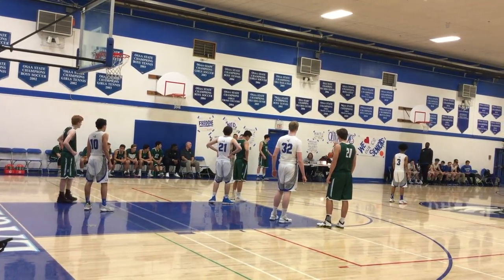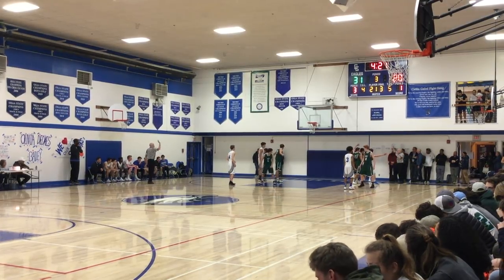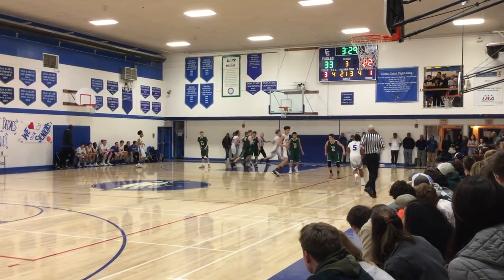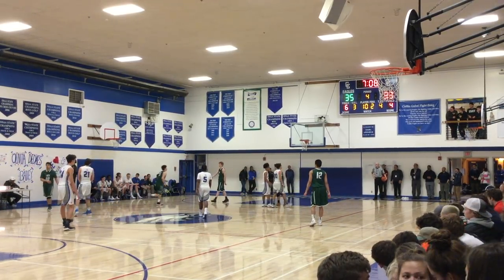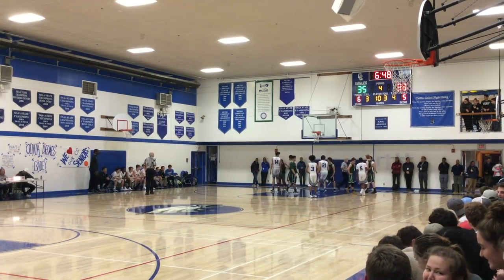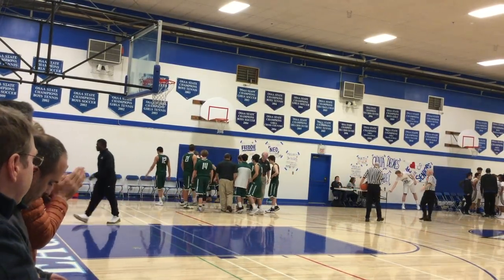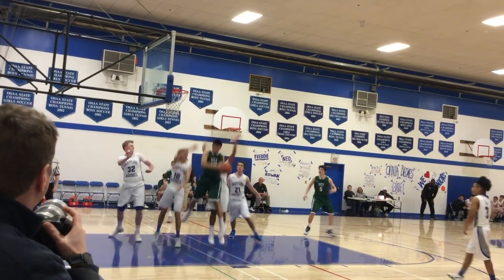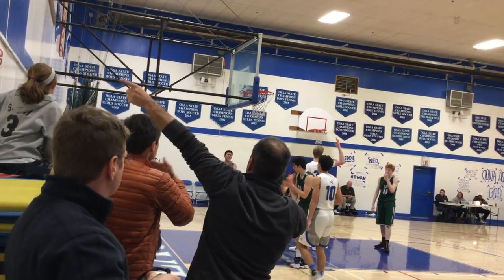#3 OES upsets #2 Catlin Gabel 2nd Half | Lewis & Clark League Playoffs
OES varsity boys basketball defeats Catlin Gabel 47-44 to advance to the District Championship on Saturday and qualifies for the state tournament!